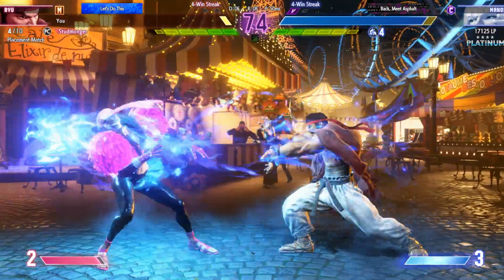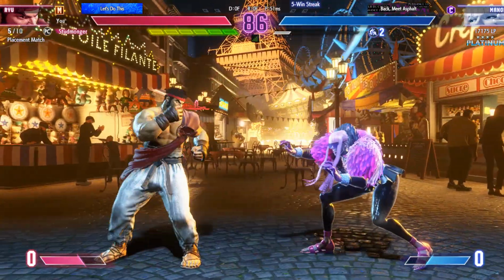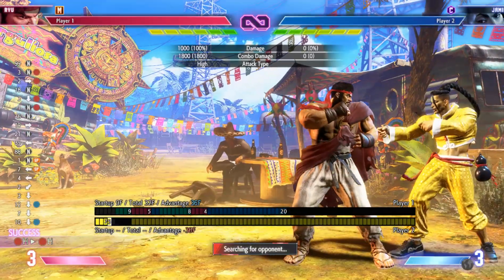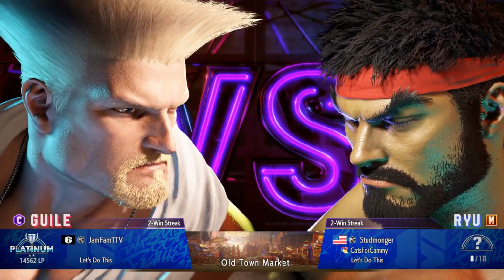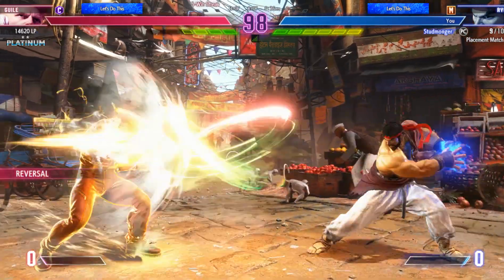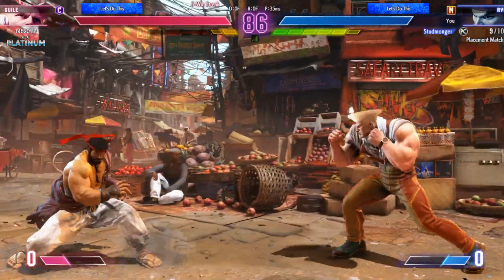Going for Gold-Ryu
My Ryu gets thrown to the wolves during placement matches.  Let's see how I do!